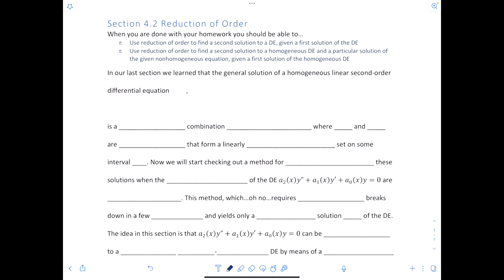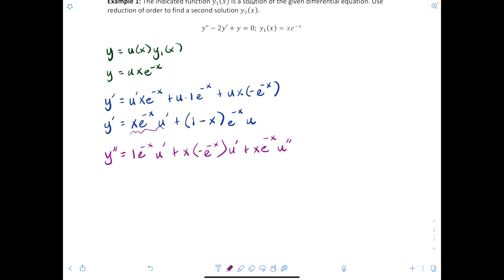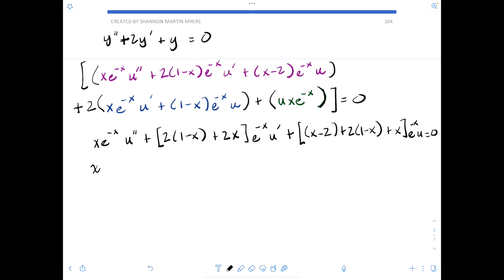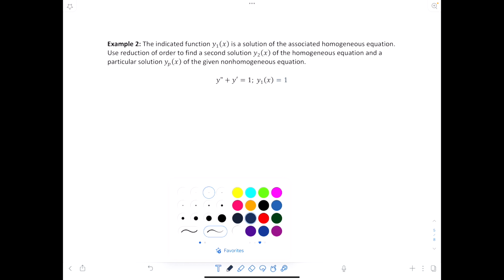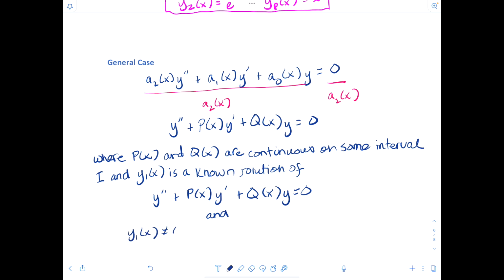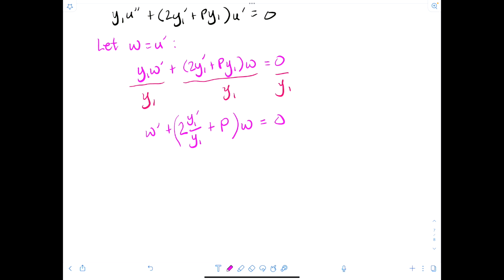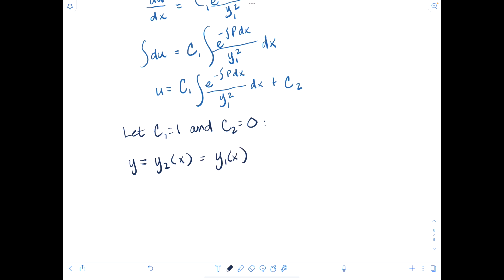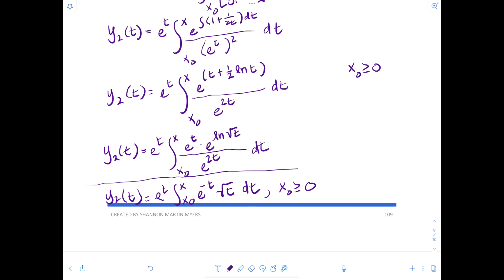DE 4.2 - Reduction of Order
This video uses guided notes created by Shannon Myers based on the 11th Edition Zill Intro to Differential Equations text. We explore the reduction of order method to reduce higher-order differential equations to single-order linear DEs.